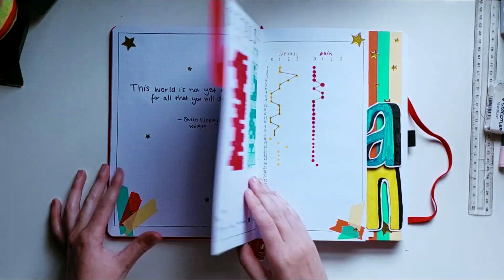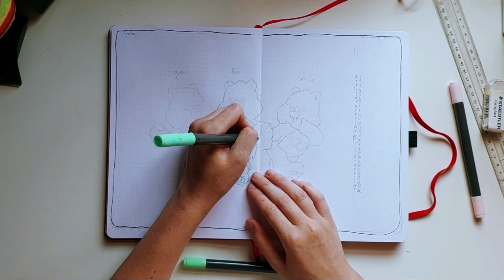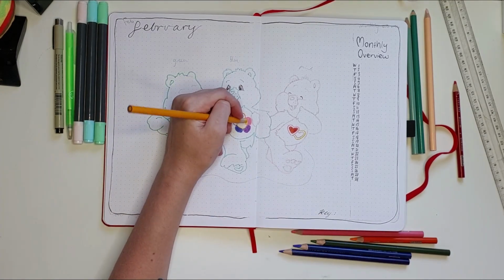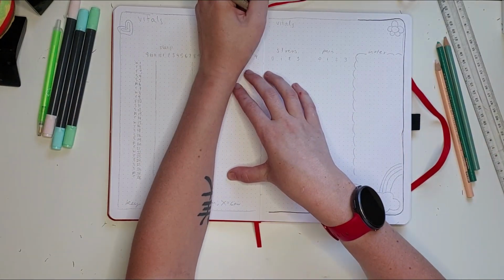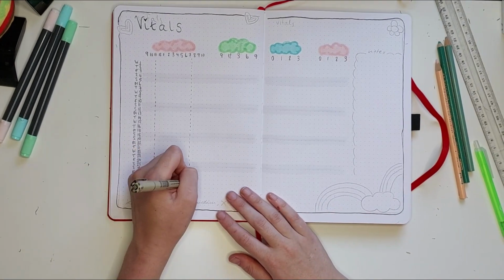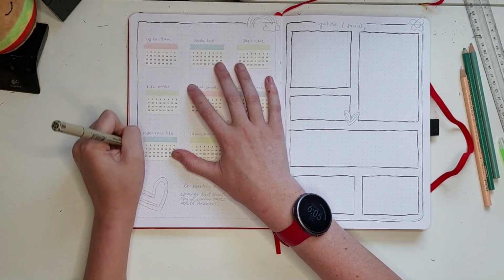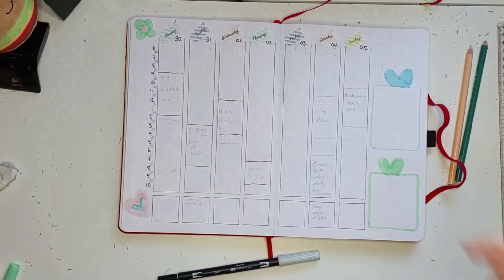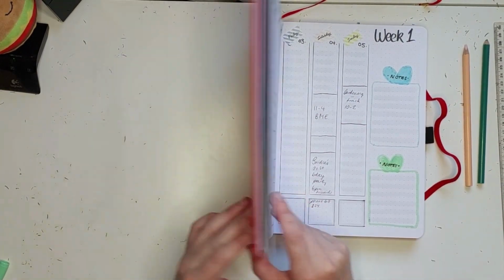Plan with Me! 2023 February SetUp + Jan Flip Through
A late upload to the February train but...it is here and that is all that matters, right?

Pens and Materials used:
- Archer and Olive B5 dotgrid notebook
- Anko brush markers from the pastel set
- Pigma Micron 08
- Prisma colour pencils; PC927, PC1006, PC1021